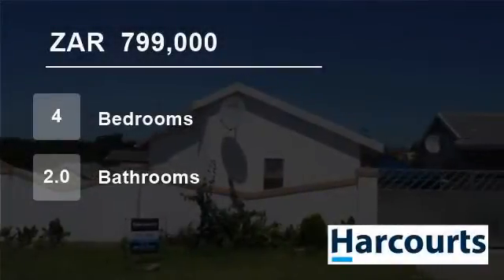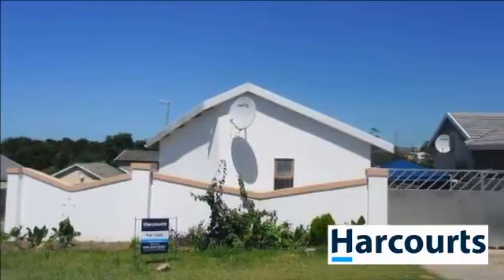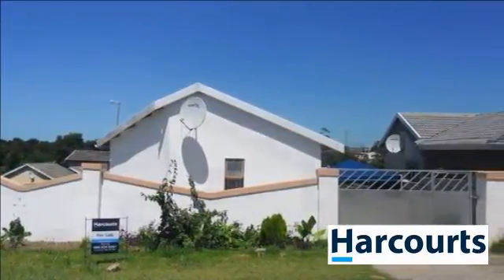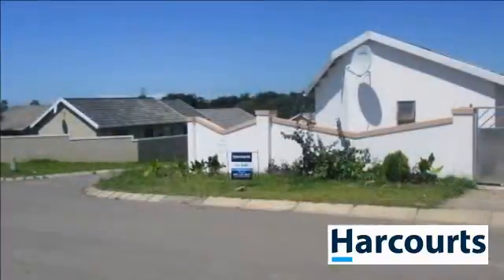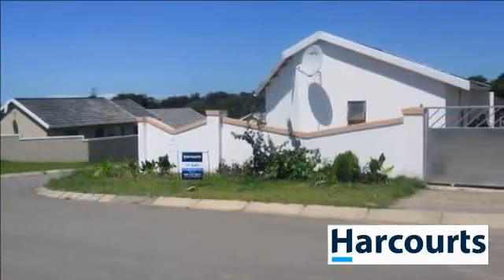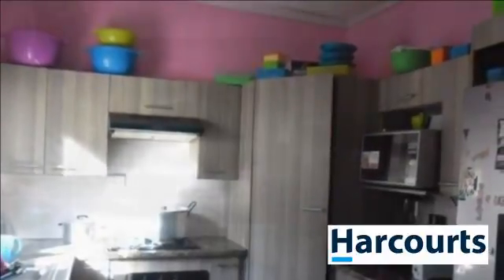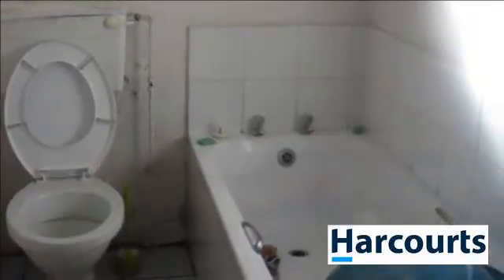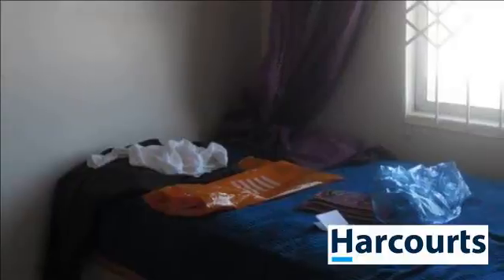4 Bedroom House For Sale in Haven Hills, East London, Eastern Cape, South Africa for ZAR 799,000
We are thrilled to bring to you this 4-bedroomed modern house in Haven Hills, East London.

This home offers a spacious cosy open plan lounge and diningroom, as well as a well-equipped kitchen and covered carport.

The kitchen is well equipped with a fitted stove and eye level oven and washing machine connection.

The bedroom...